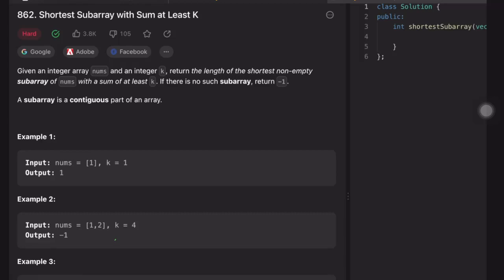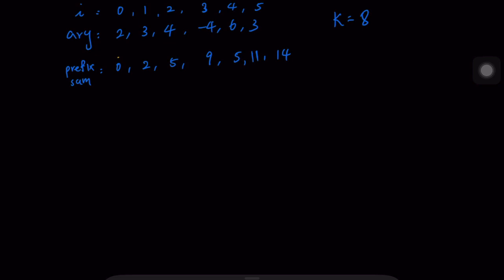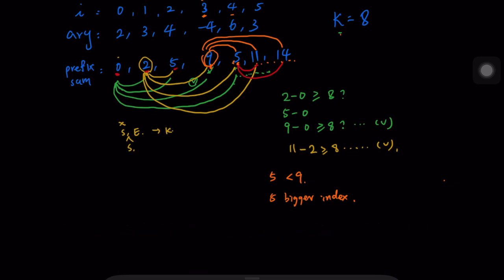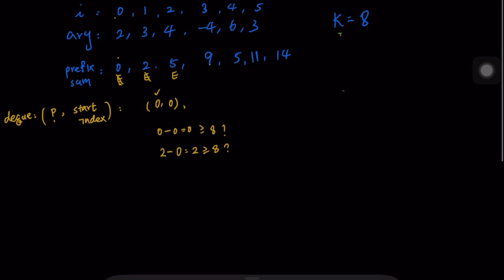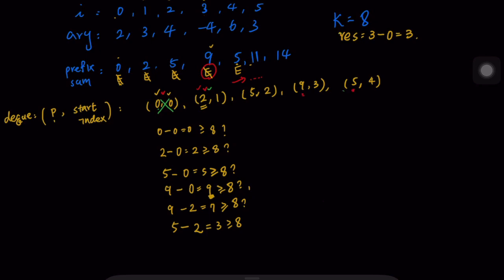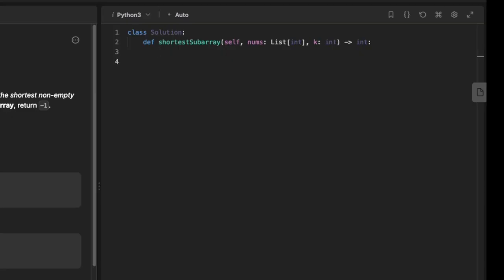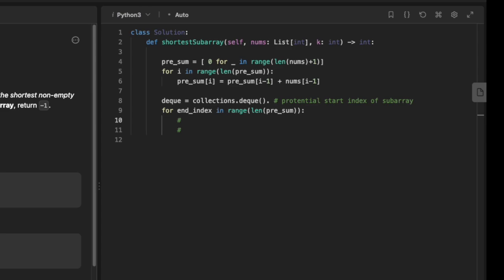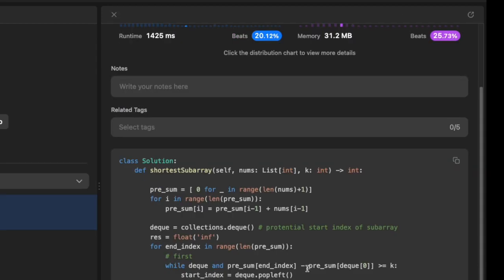[ LeetCode 862 ] Shortest Subarray with Sum at Least K | deque | python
00:00 Problem Description
02:09 Prefix Sum Array
04:03 How to come up with deque solution?
10:43 Using deque
20:20 Coding